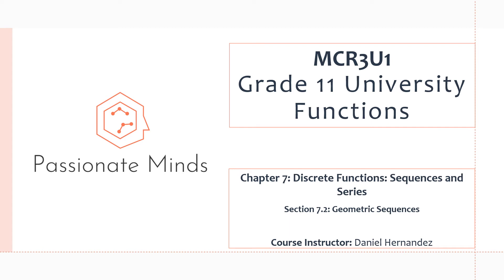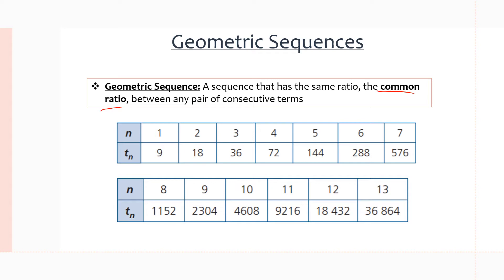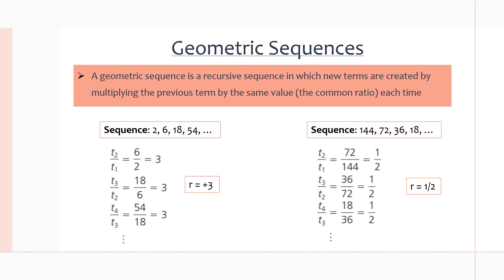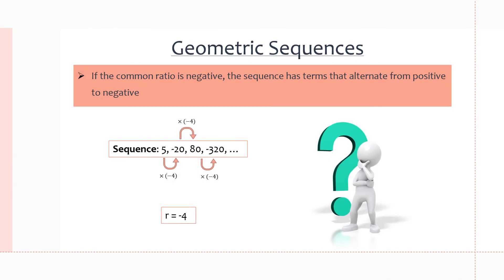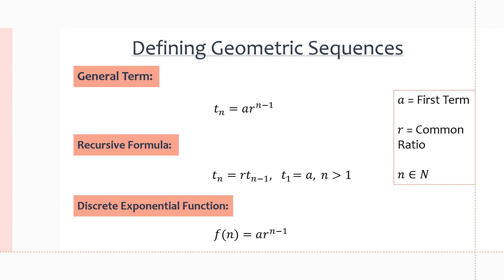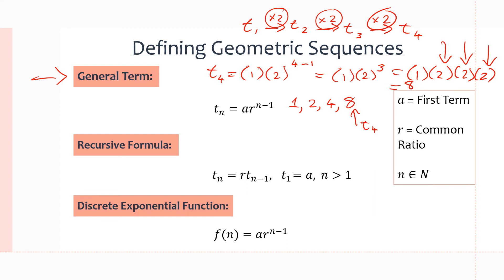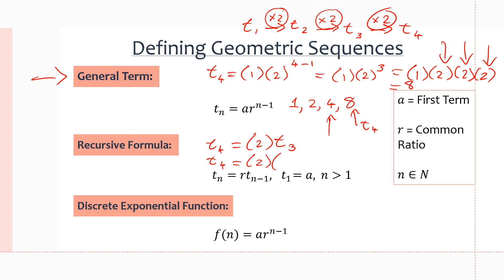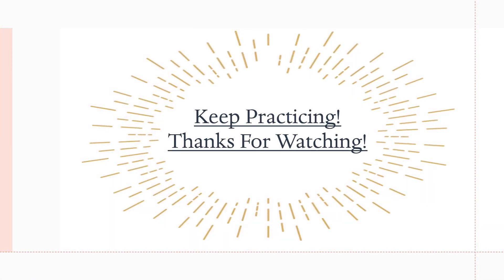MCR3U/Grade 11 Functions: 7.2 Geometric Sequences